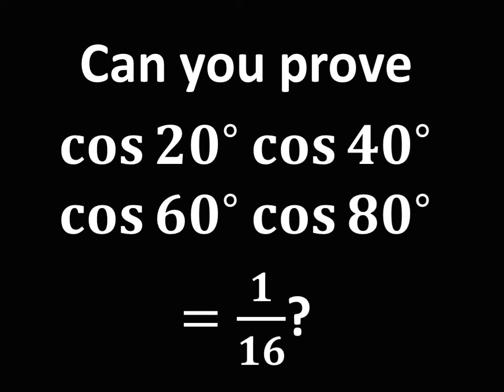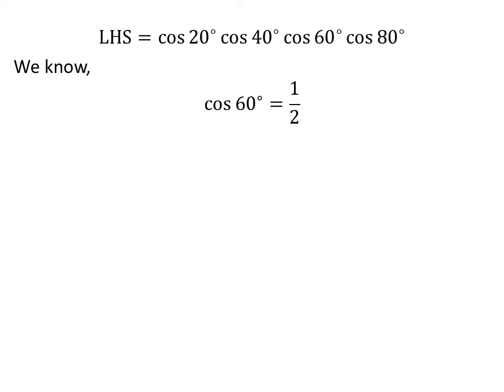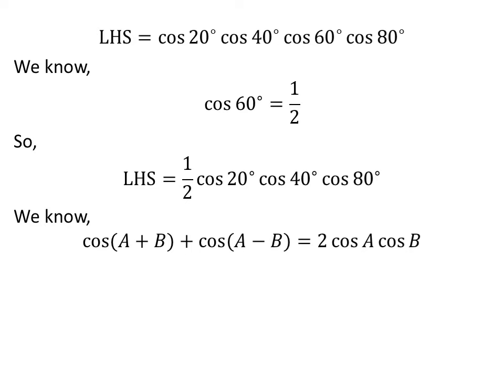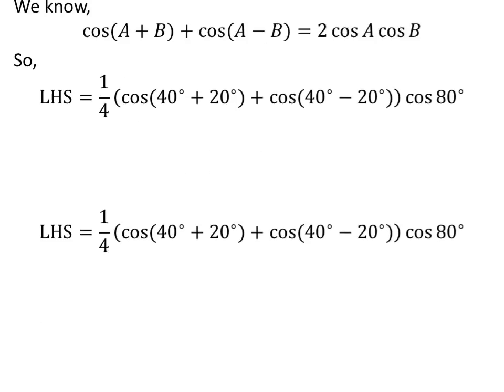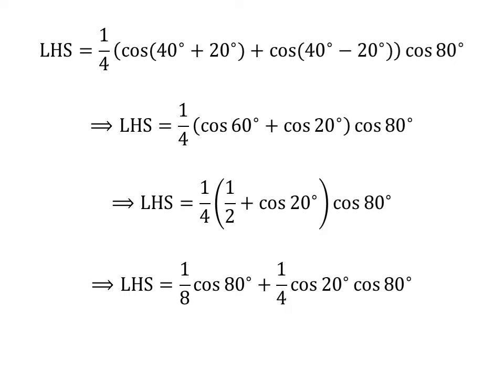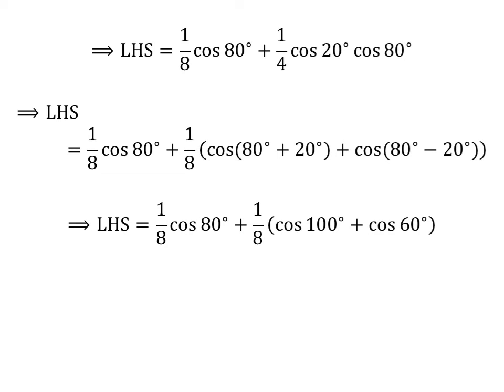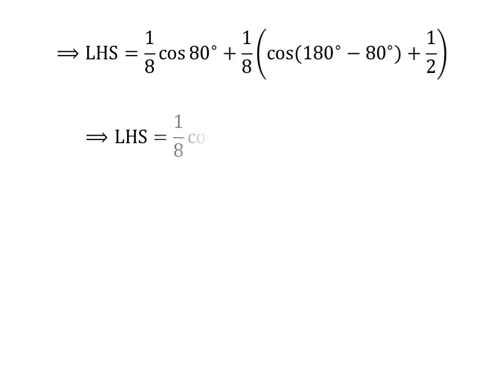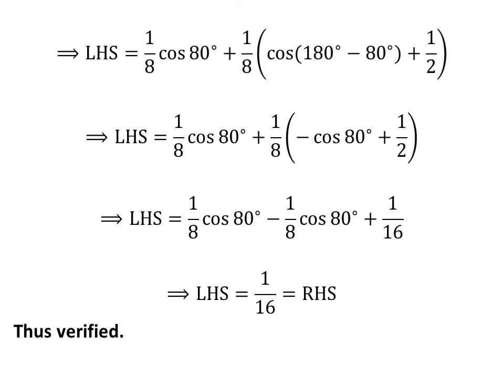Verify cos 20 cos 40 cos 60 cos 80 = 1/16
In this video, we will learn to verify the trigonometry identity cos 20 cos 40 cos 60 cos 80 = 1/16.

Following link of video verifies the trigonometry identity cos(A + B) + cos(A - B) = 2 cos A cos B

Other titles for the video are:
Prove cos 20 cos 40 cos 60 cos 80 = 1/16
Prove the equation cos 20 cos 40 cos 60 cos 80 = 1/16